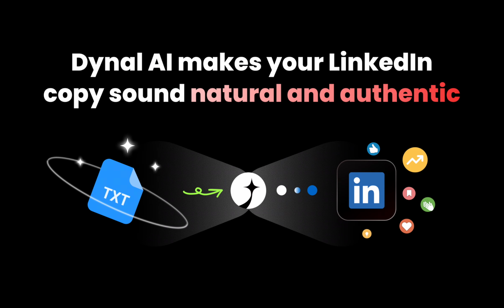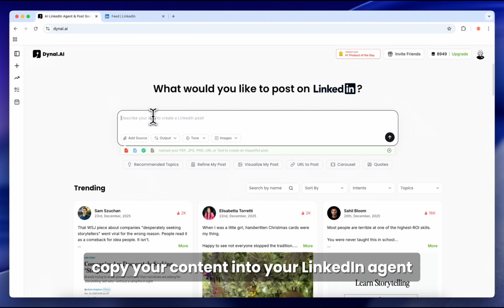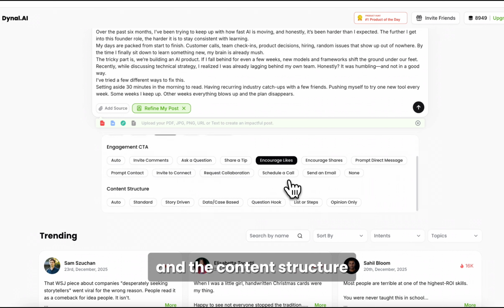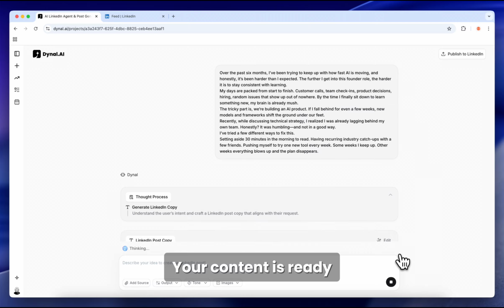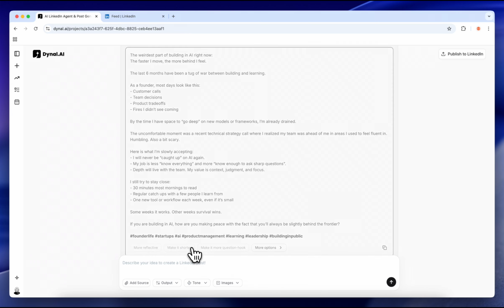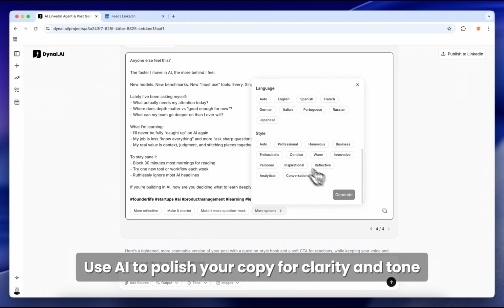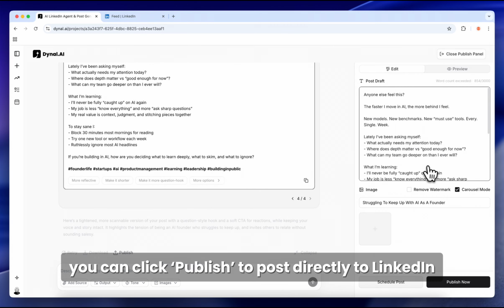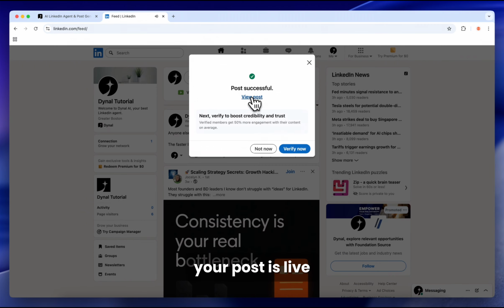Refine Your LinkedIn Post Until It’s Ready to Publish | Dynal.AI Tutorial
Ever stare at a LinkedIn draft that is almost there, but not quite ready to hit Publish? This Dynal.AI tutorial shows how to use Refine My Post to quickly polish what you already wrote, then iterate until the final version feels right.

Paste your draft into your LinkedIn agent, click Refine My Post, and refine again if needed. Tighten the writing, adjust the vibe, or add a stronger question hook to make the post easier to read and easier to engage with. Then publish directly.